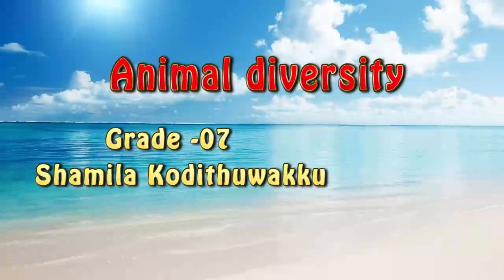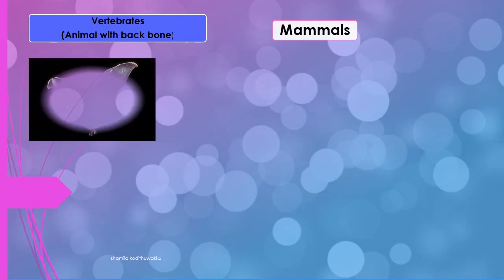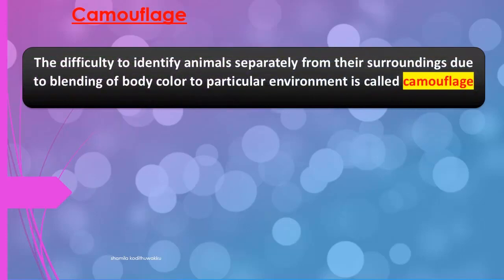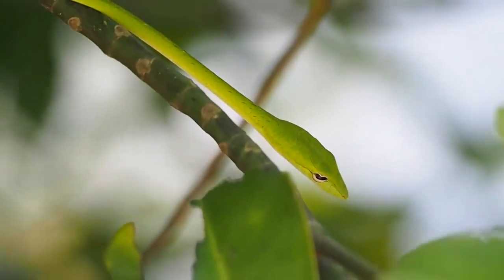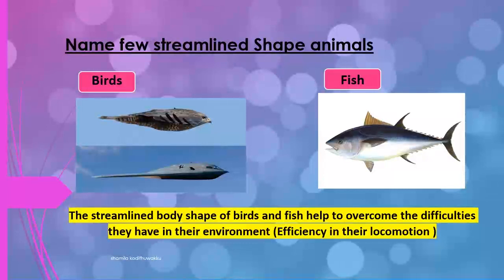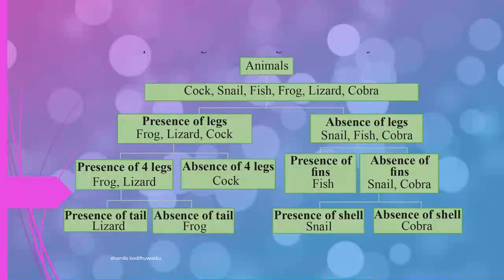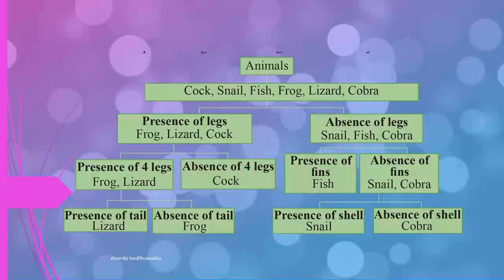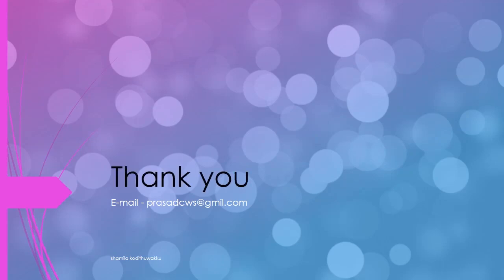Animal diversity (Easy to learn science)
this video is prepared by using local syllabus in sri lanka